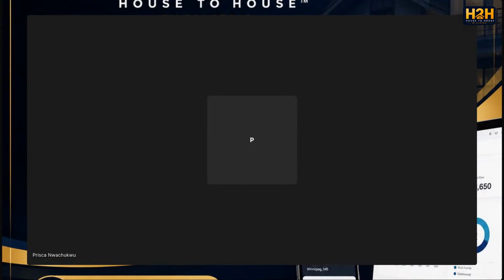Welcome to our live show!